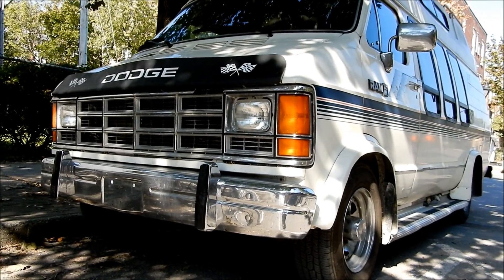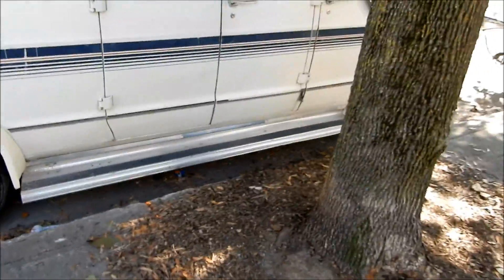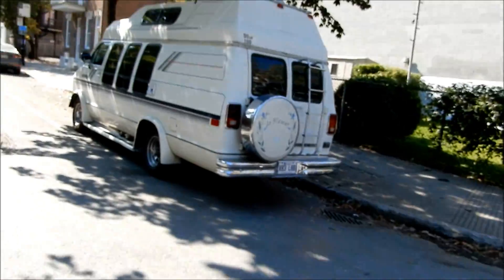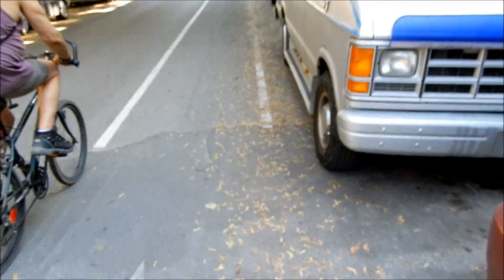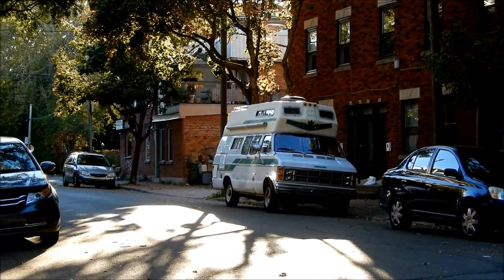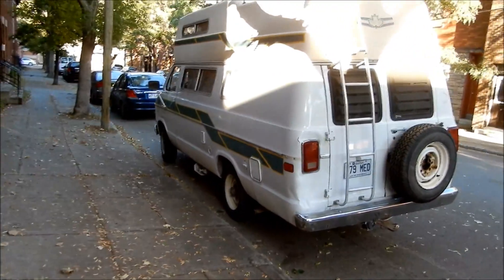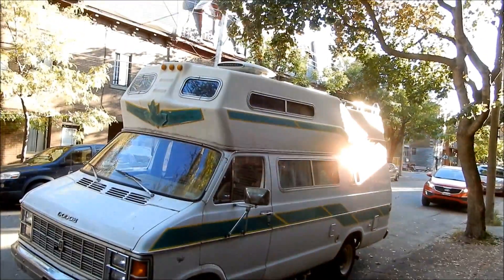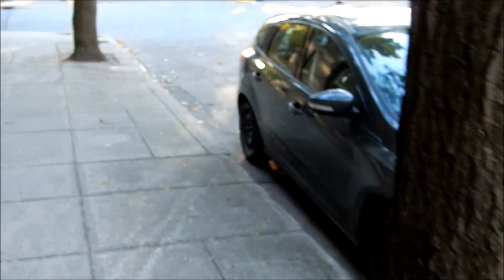3 OLD DODGE RAM EXTENDED CAMPER VAN SIGHTINGS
SEEN IN HOCHELAGFA AND ONE IN POINTE ST CHARLES.